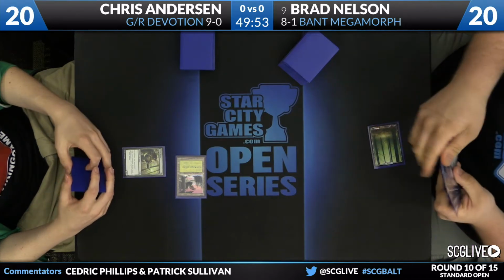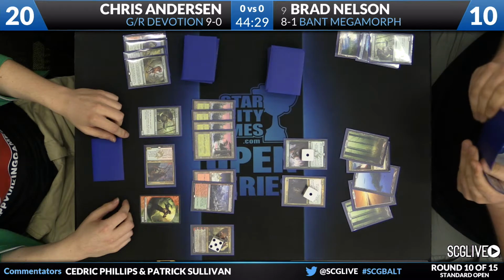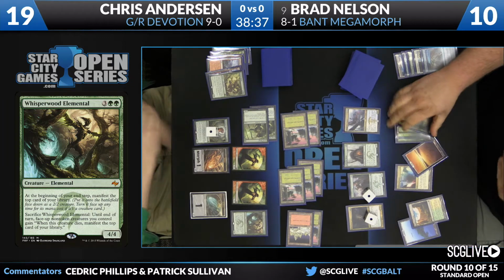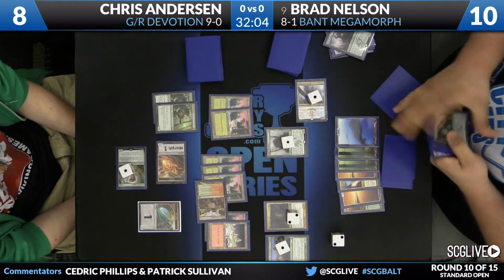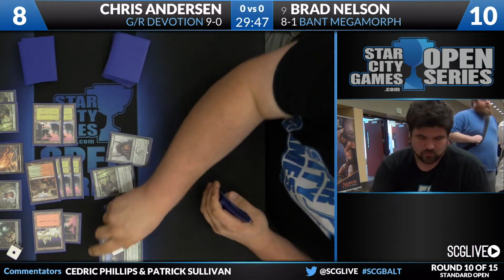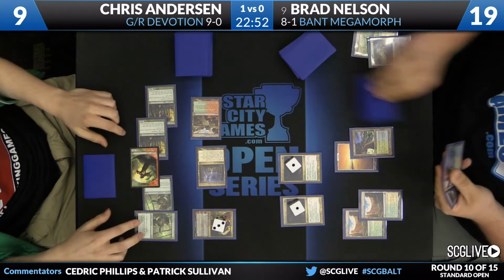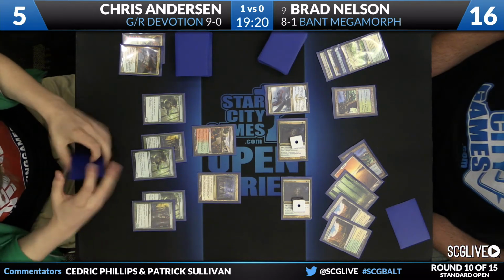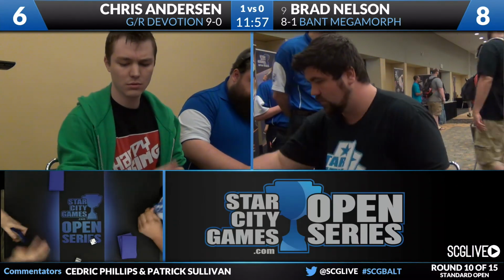SCGBALT: Round 10 - Chris Andersen vs Brad Nelson | Standard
From SCG Baltimore on June 27th, 2015